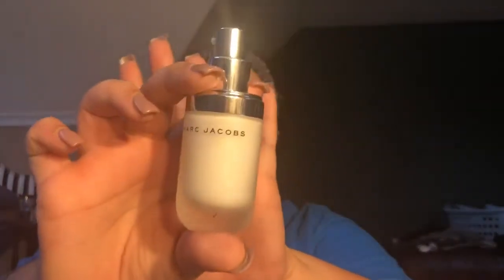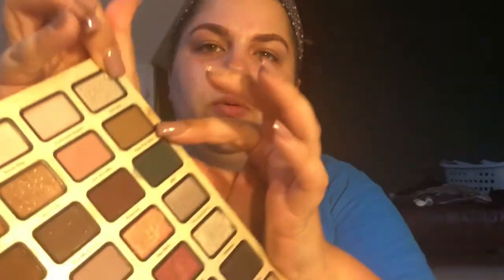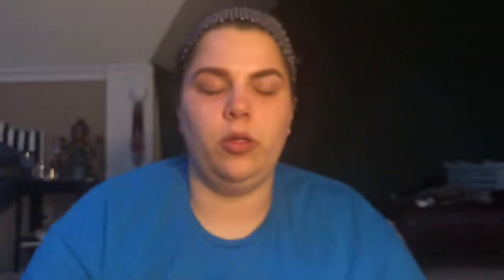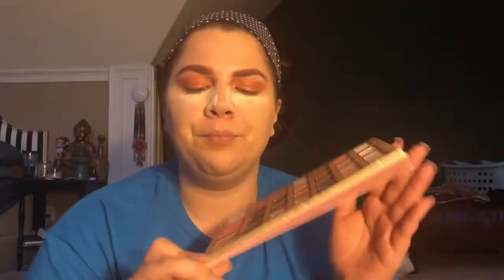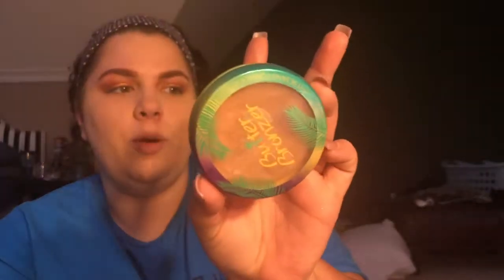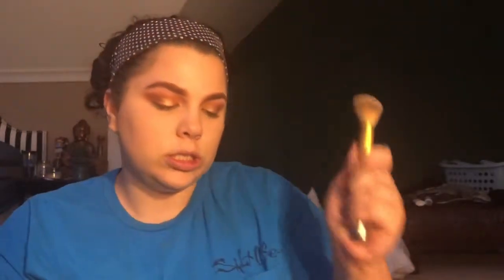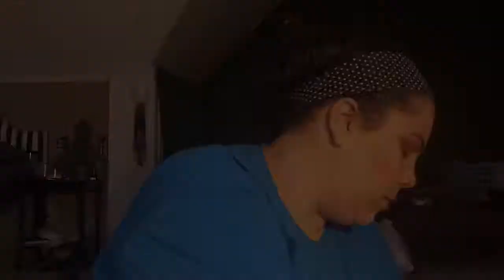Thanksgiving/Fall Look!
Hey Babes,
I know this is late I was so busy at thanksgiving I forgot to upload this video but here it is my thanksgiving makeup look and I hope you like it. It’s also a look you can go out on the town with as well, so if you want to have some fun watch the video and give this a THUMBS UP AND SUBSCRIBE!!!

Products Mentioned
Marc Jacobs’s coconut primer

Burt’s Bees liquid Foundation

MAYBELLINE
- Anti Aging Concealer
-SuperStay Matte Ink (Voyager)

Lock it KAT Von D
-Setting Powder

LÒREAL
-Brow Stylist
-Lip Liner Colour Riche
-Infallible Setting Spray

Too Faced BYE 2018 Eyeshadow Palette
-Chocolate SOLEIL
-Spiked Cider
-Don’t Give A Fudge
-Will you marry me?
-Faux Fur Only
-Slay Bells
-Party over here

Elf Finishing Powder